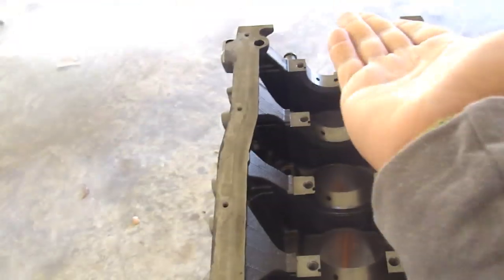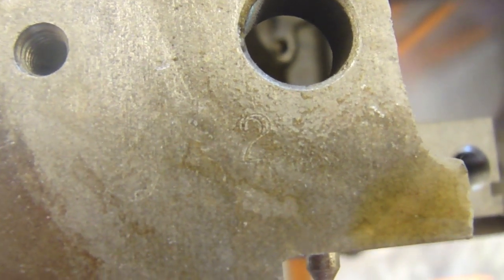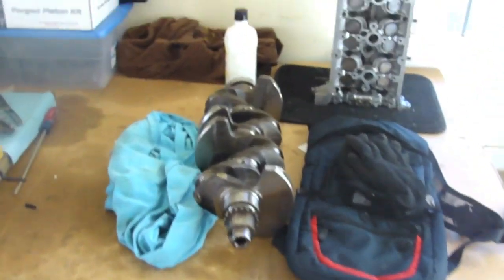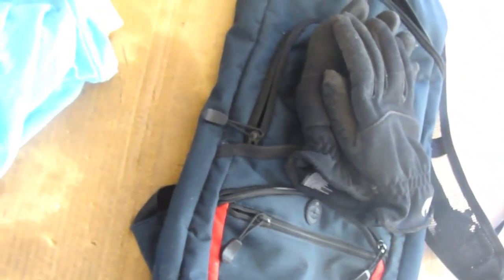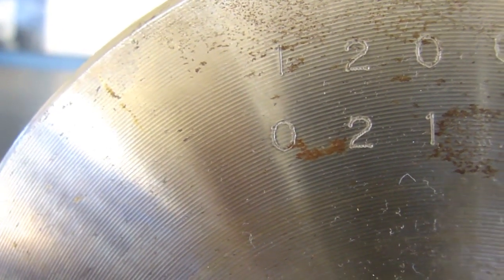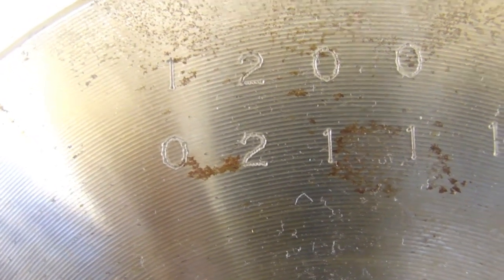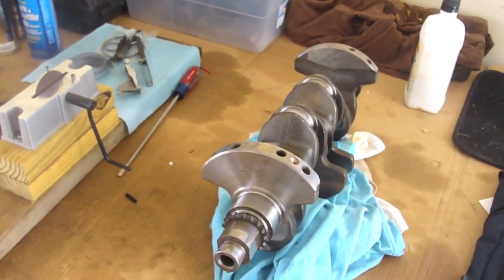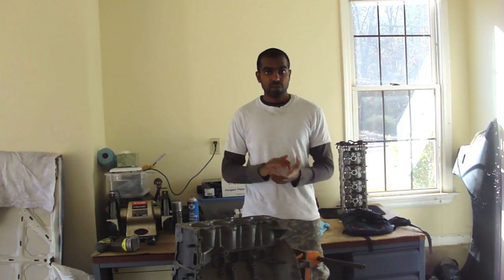Choosing Bearings for your KA24DE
In this video, I'll show you how to how to pick the correct main bearings for your KA24DE. The process I show you is the same as the one described in the FSM for the s13.

Check out the  new Project Garage forum!